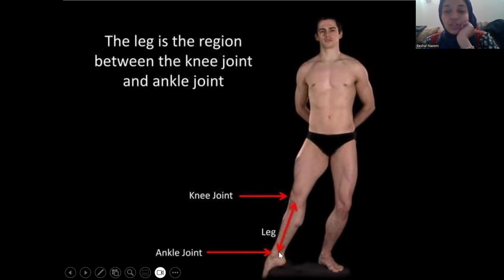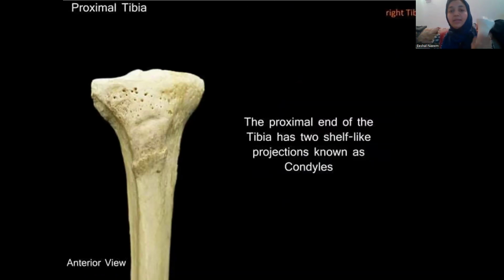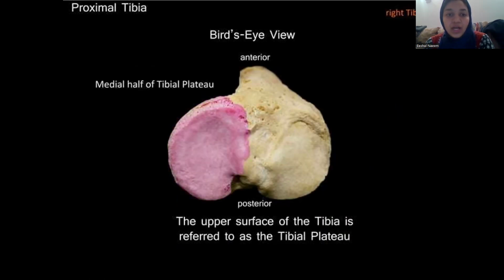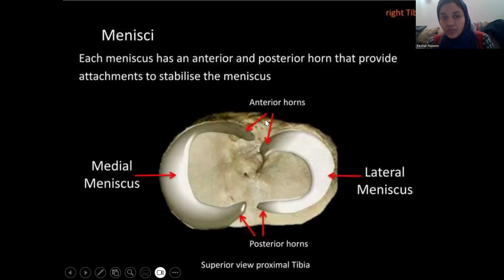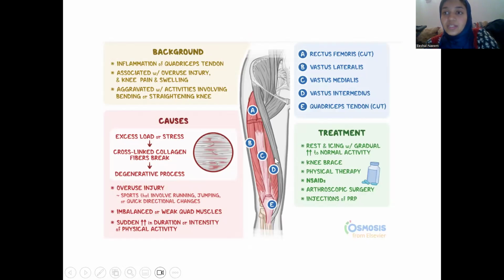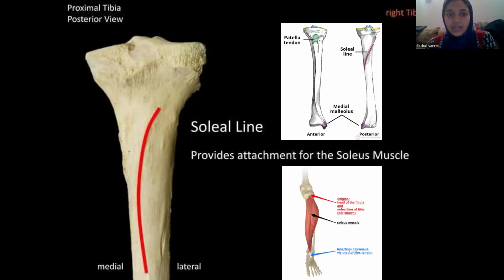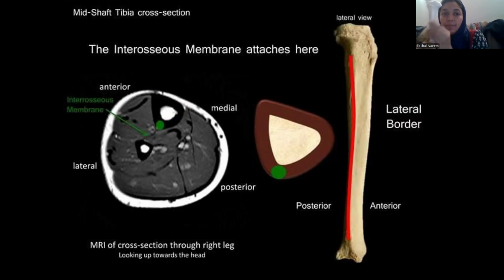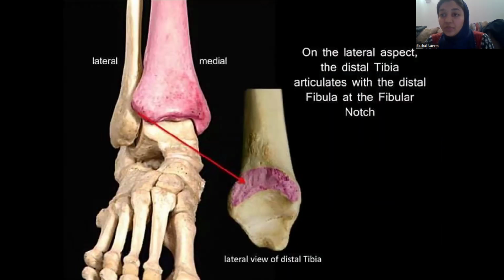Tibia Bone Gross Anatomy/ Osteology (No attachments)